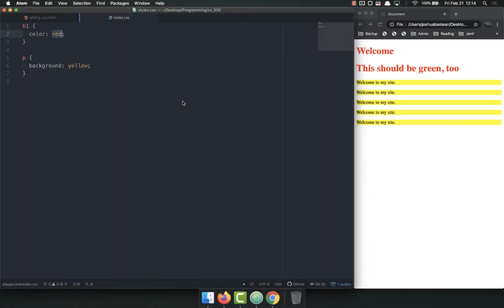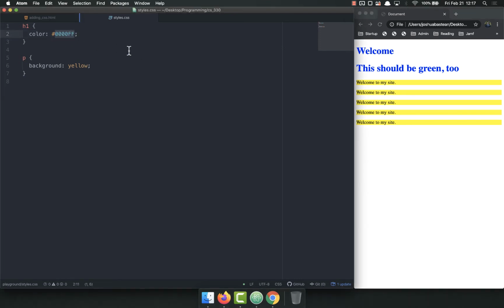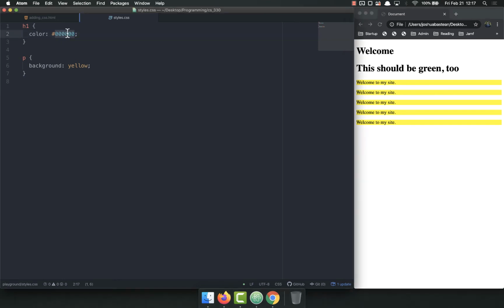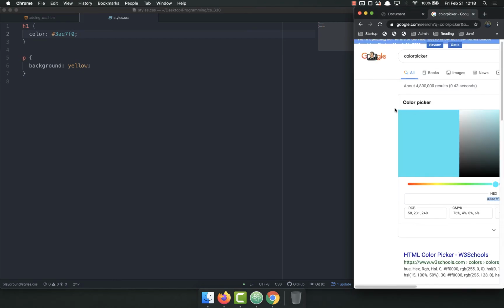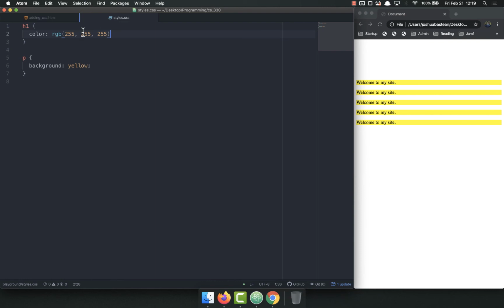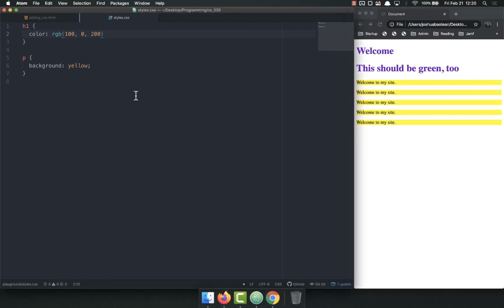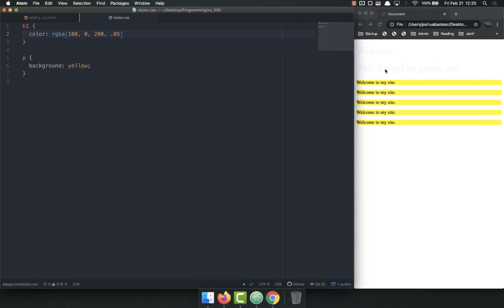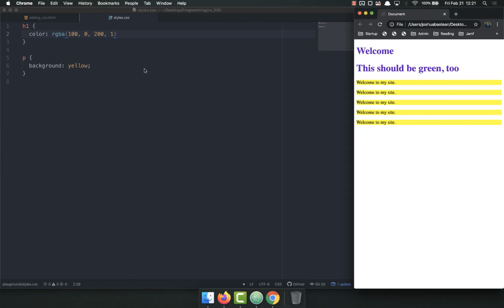Full Stack Web Developer Course: 2_3 - Colors in CSS